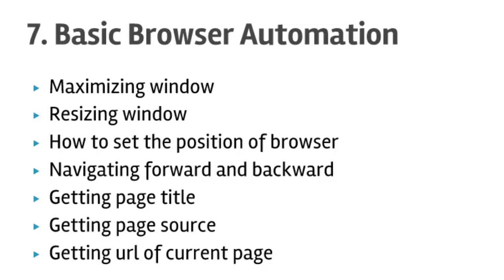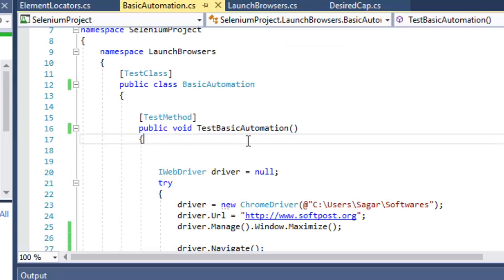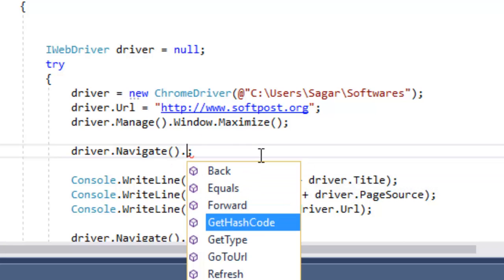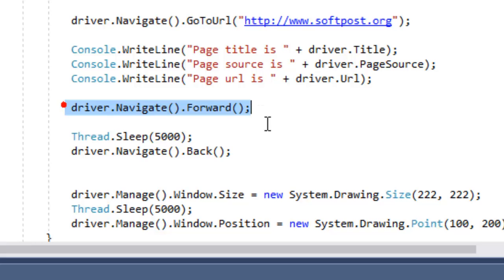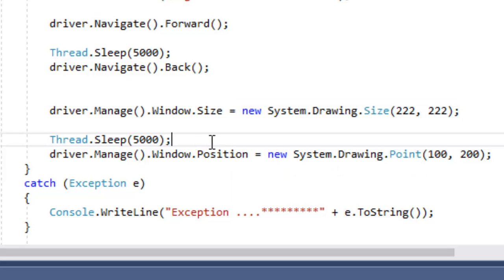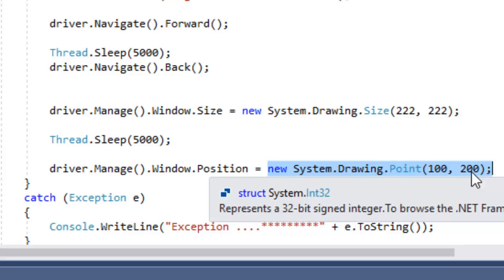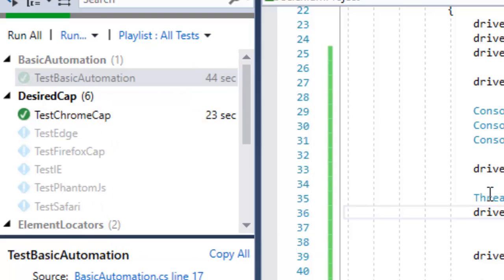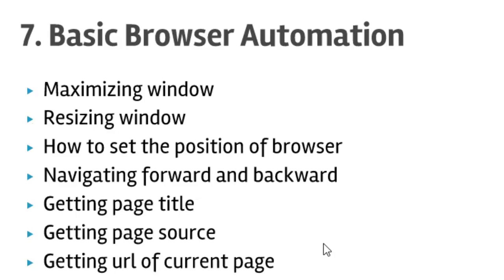Lecture 7 - Basic Browser automation in Selenium in C#.Net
This video explains how to perform basic browser operations like opening browser, maximizing the browser, resizing and re-positioning the browser using Selenium in C#.Net